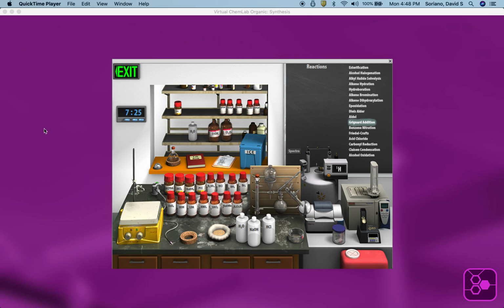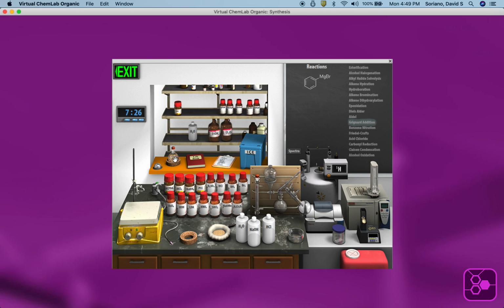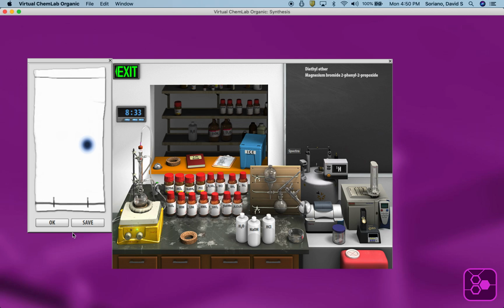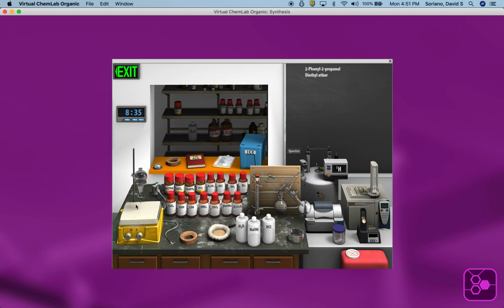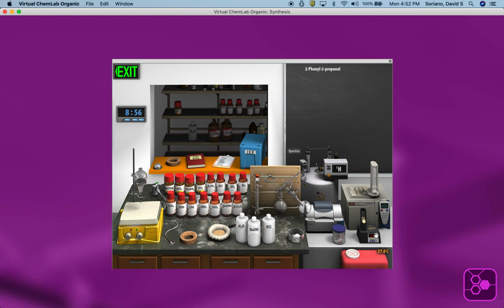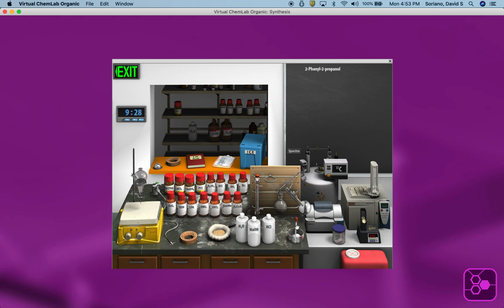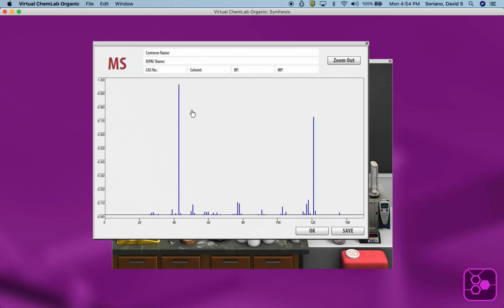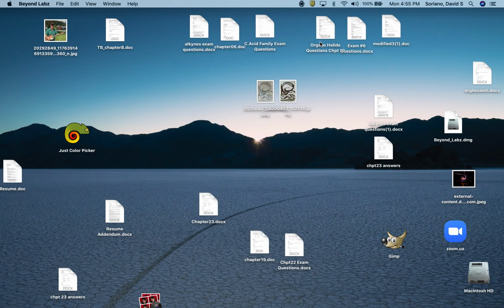Virtual Organic Grignard Rx Exp #9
In this video: Use of BeyondLabZ  "Virtual Organic Lab" in  order to conduct a typical Grignard reaction between a ketone (acetone) and phenyl magnesium bromide.
Experimental work-up , isolation and characterization follow.
In the 21st century, I define organic chemistry as "Introduction to Molecular Science".  Victor Grignard received the First Novel prize in Chemistry for his discovery (1902).